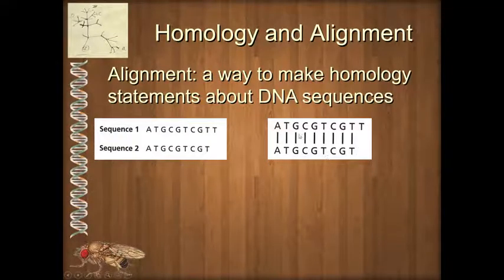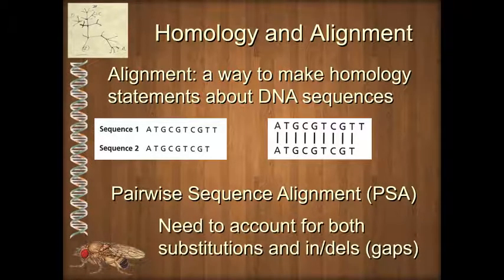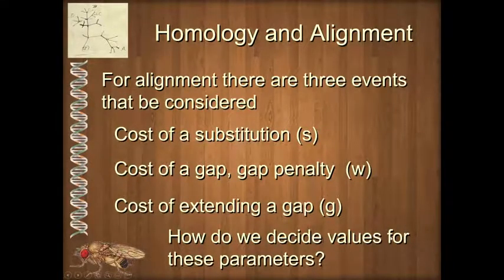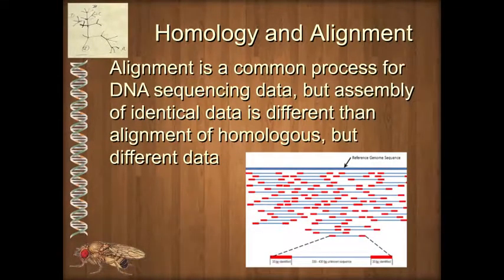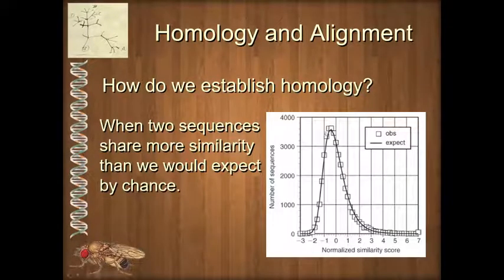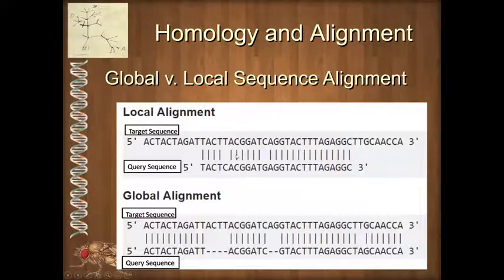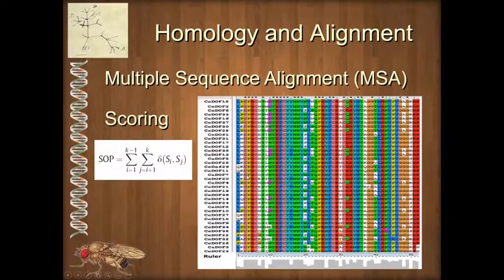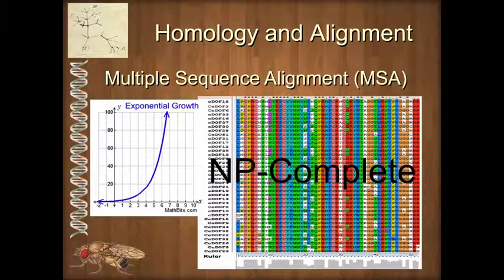Unit 1 4 1 Introduction and Pairwise Alignment